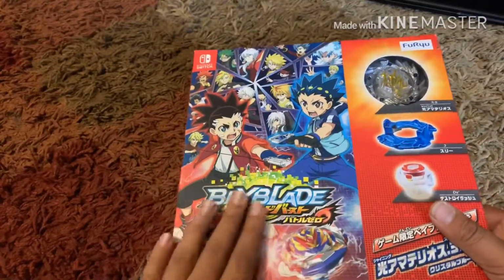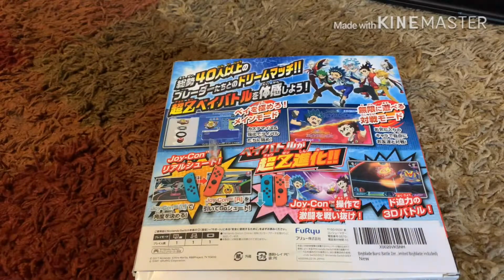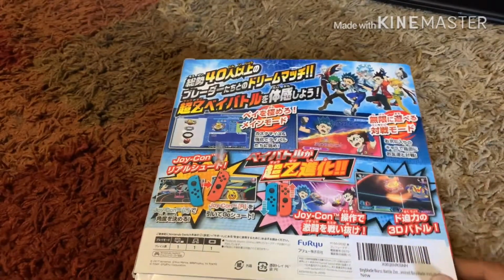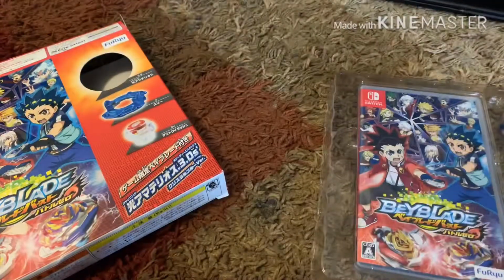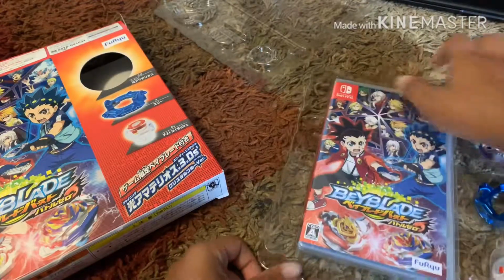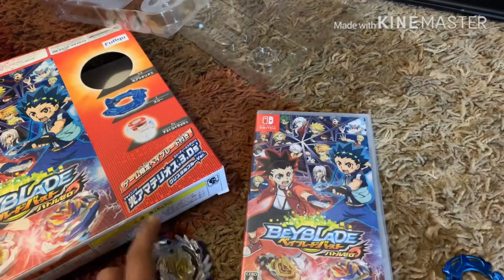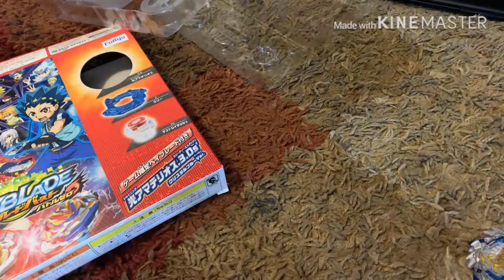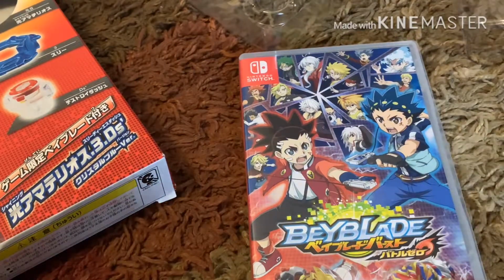Beyblade burst battle zero unboxing